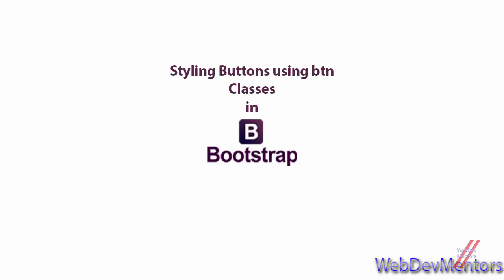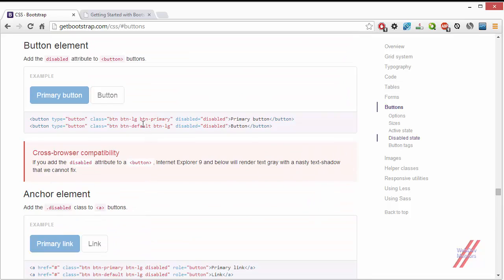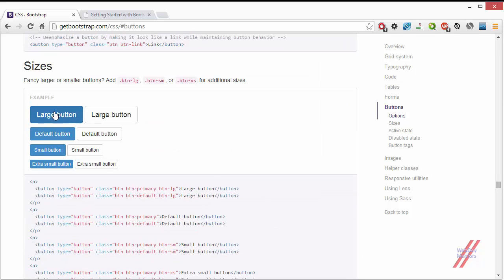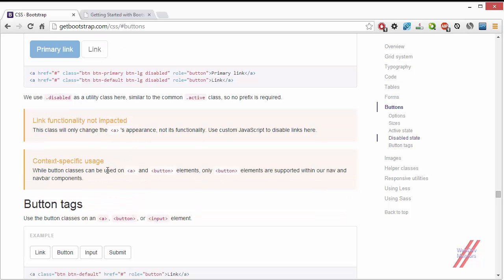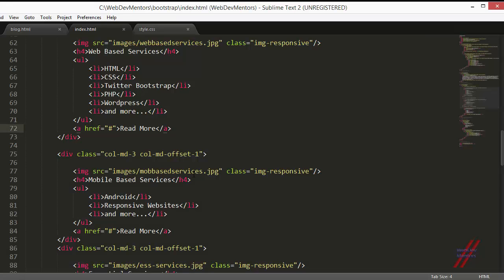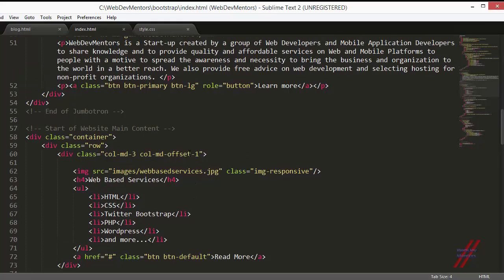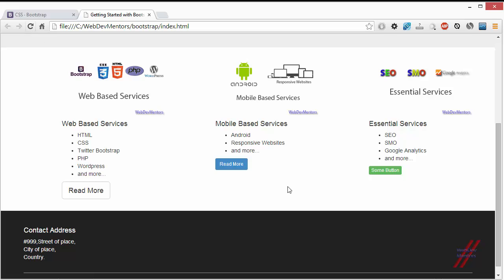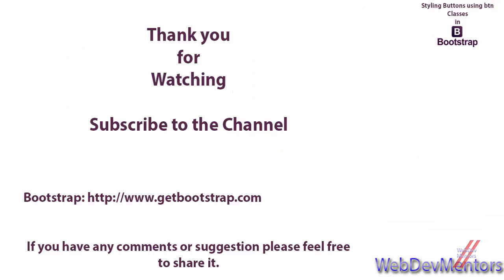Styling Button using btn Classes in Bootstrap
In this video we are going to add some styling to our buttons and links using btn classes to our website or HTML file using bootstrap.